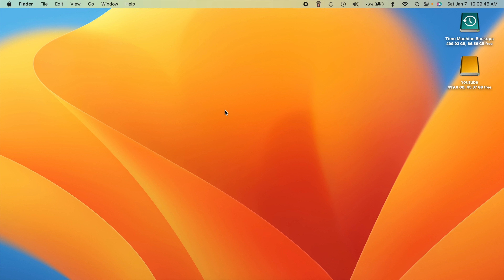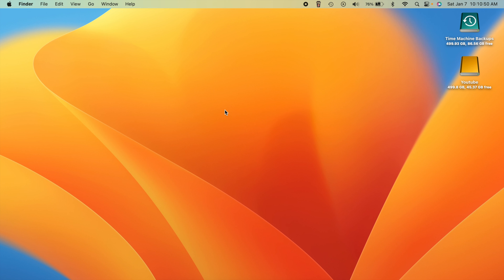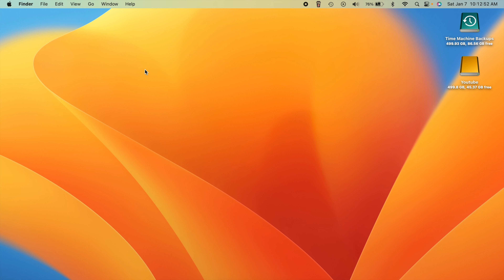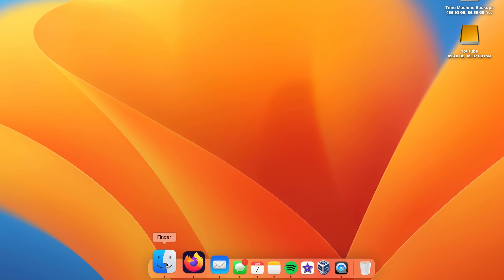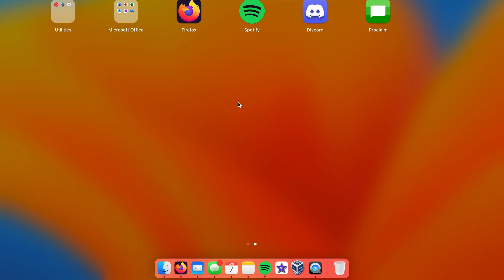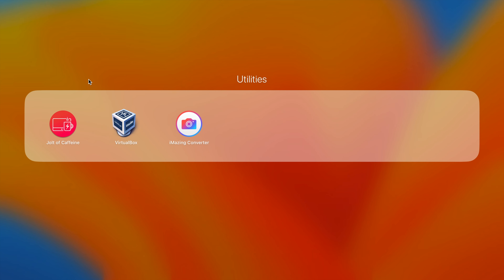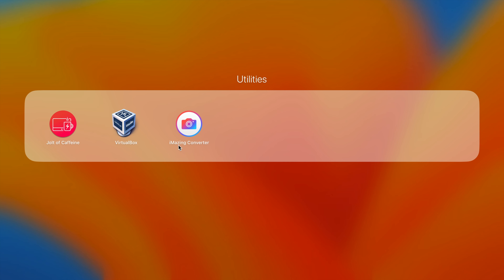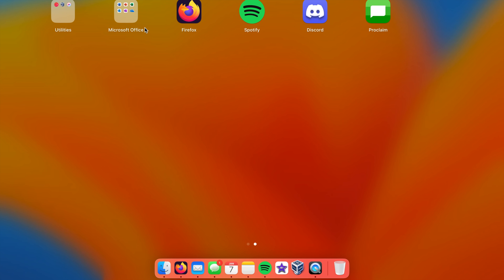What's on My Mac (January 2023)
Here is what is on my Mac to start 2023!